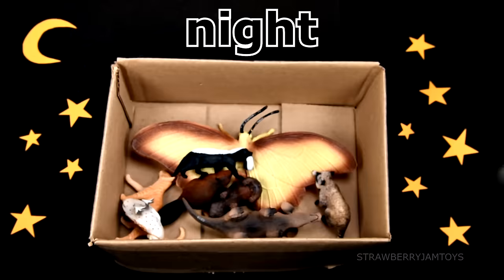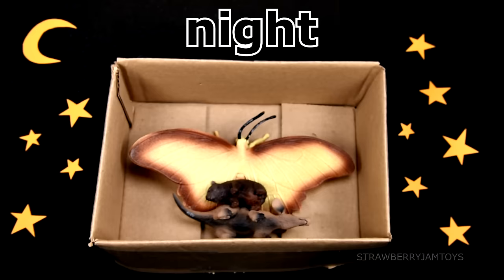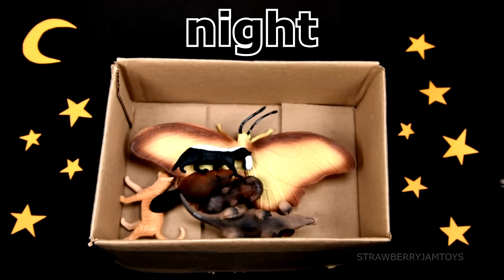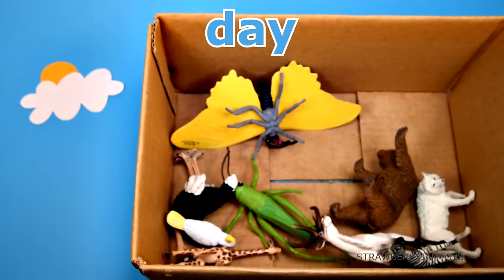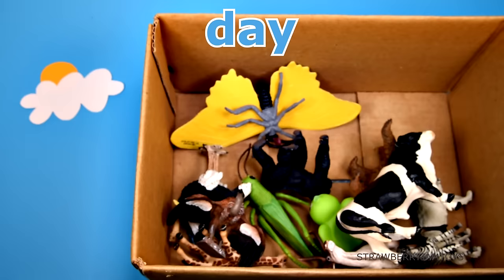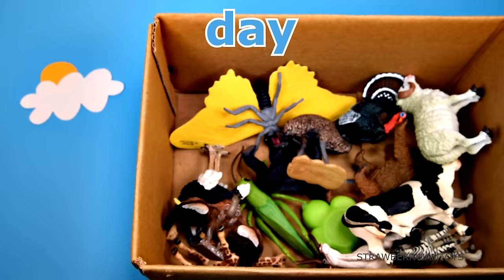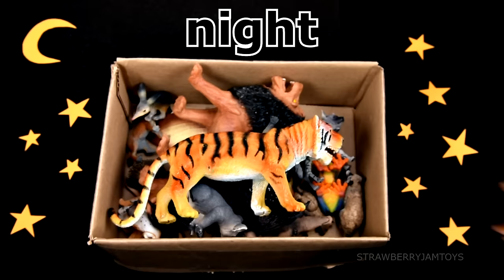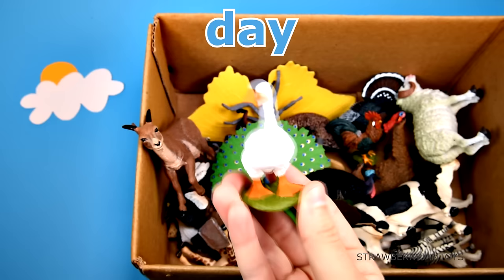Wild Zoo Animals For Kids - Cow Tiger Lion Frog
Let's learn which animals are awake and active at night and which are awake and active during the day! Some animals, much like humans stay awake and active during the day and others prefer to rest during the day and be active at night. Those that stay awake and active at night are also known as nocturnal and those that stay awake and active during the day are know as diurnal. Being able to classify animals helps children understand the different characteristics of each animal and allows them to learn how to group animals based on simlarities.